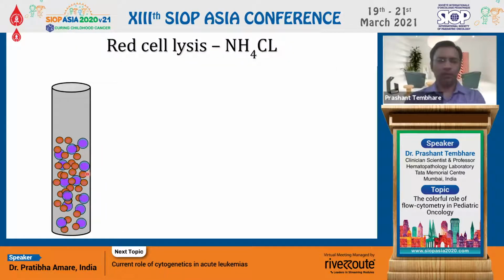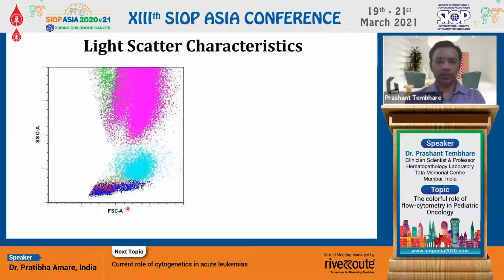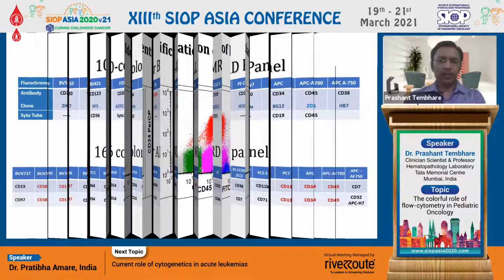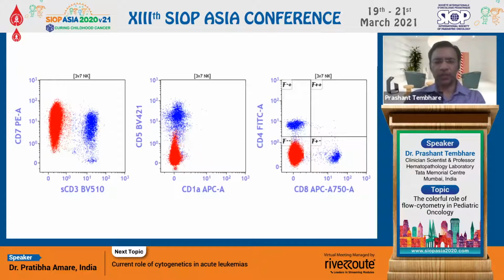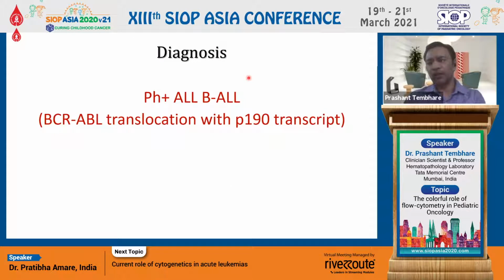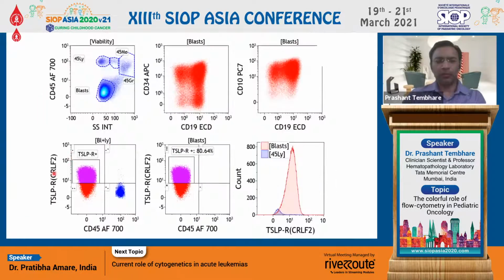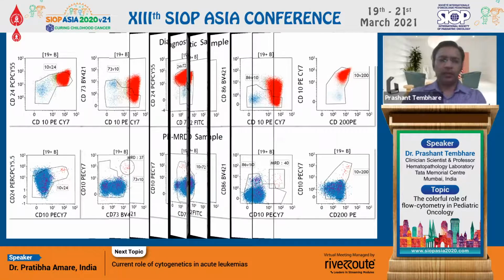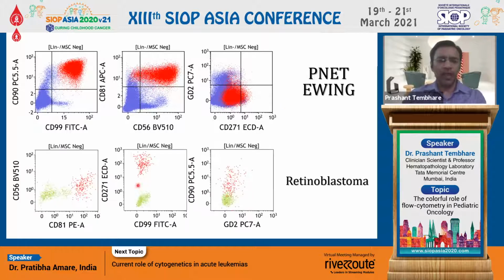Dr Prashant Tembhare